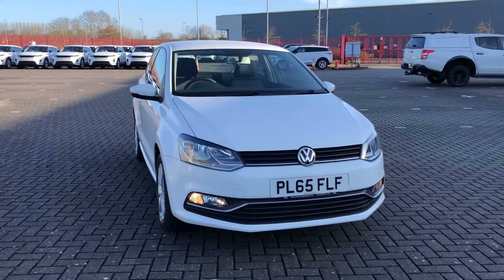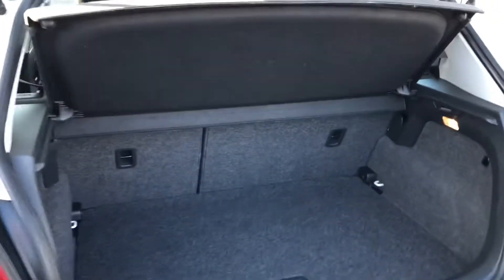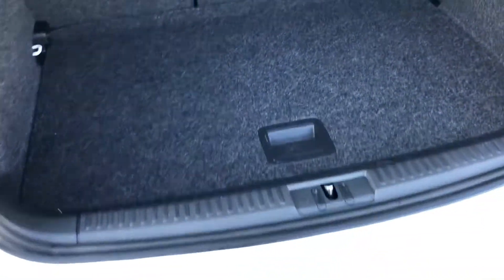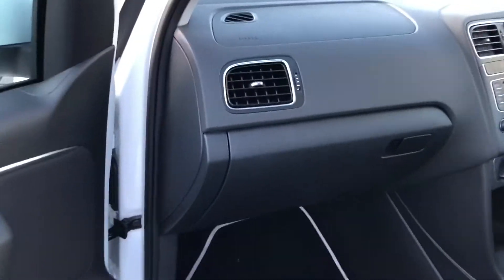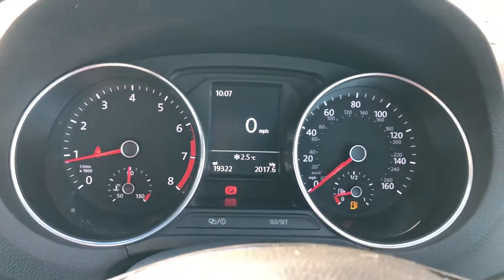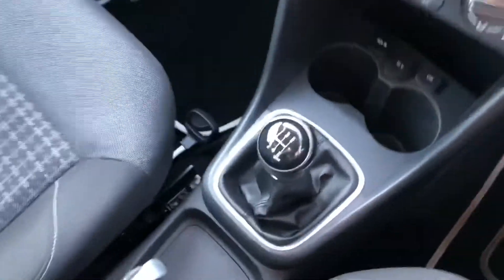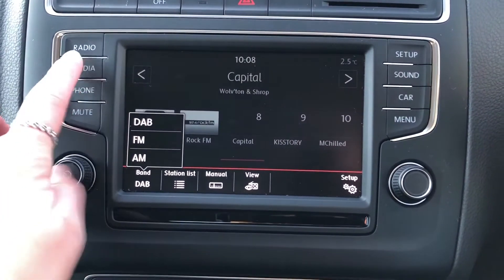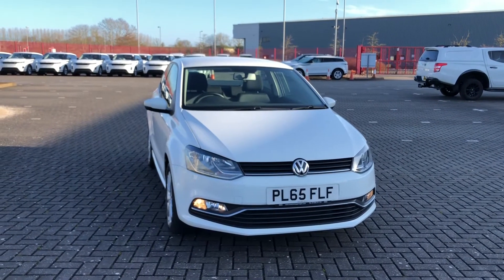Used Volkswagen Polo BlueMotion Tech SE at Motor Match Stafford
This outstanding Volkswagen Polo is now available at Motor Match Stafford.
If you have been looking for a high tech, fabulously looking car, then this is the one for you.

Some of the amazing features that are included with this car are:
- 6.5 in Colour Touch - Screen
- 15in Lyon Alloy Wheels
- Bluetooth Telephone and Audio Connection
- DAB Digital Radio Receiver
- Upholstery - Rail Cloth